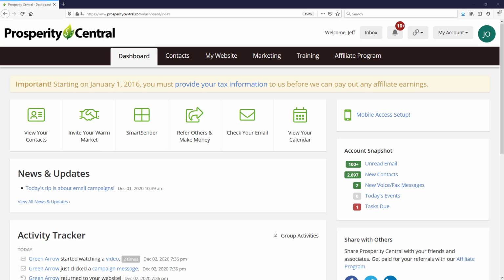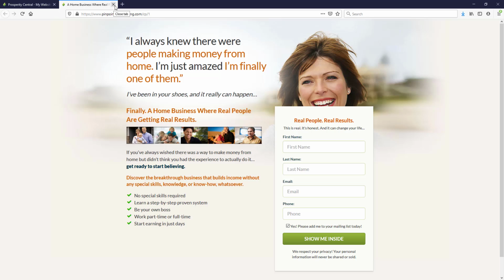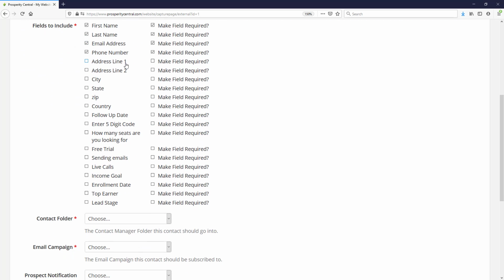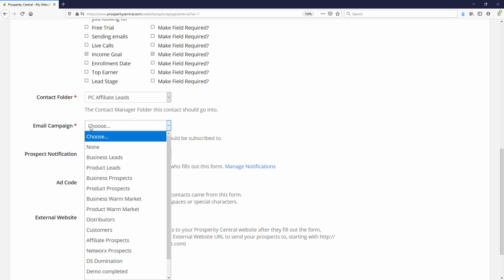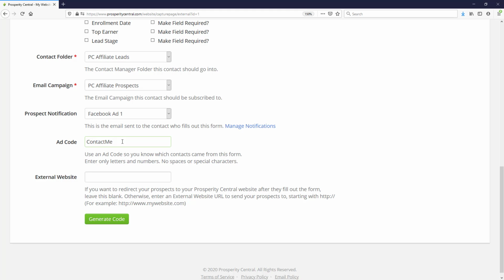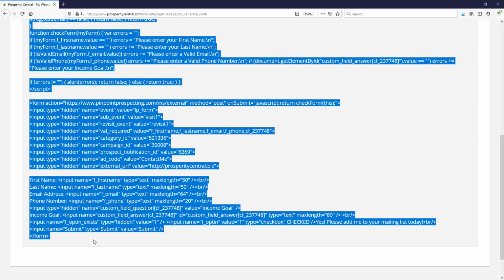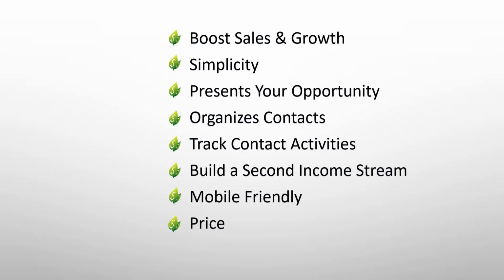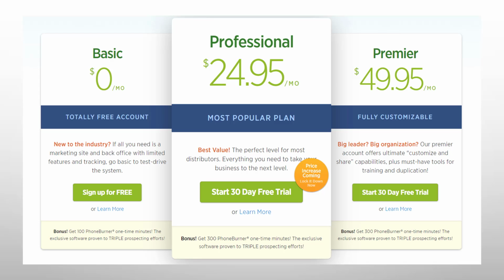*Bonus* Generate Form code for your site EP054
Today we discuss a more advanced topic and I show you how you can generate form code directly from your account so you can add a form to any site of your own and drive those contacts into your Prosperity Central contact manager and start a custom drip campaign